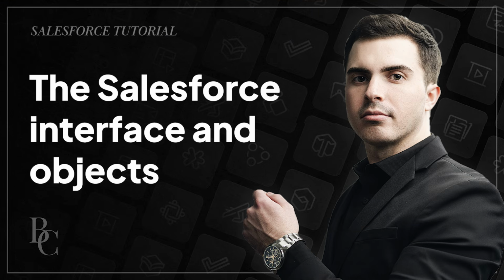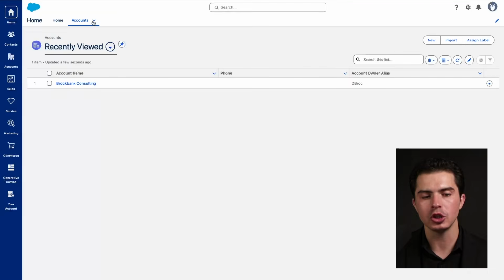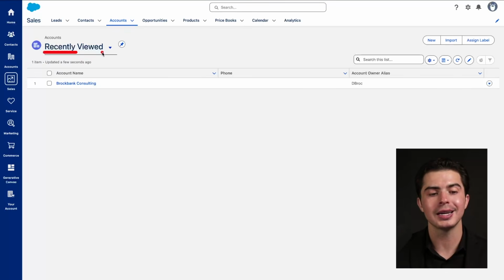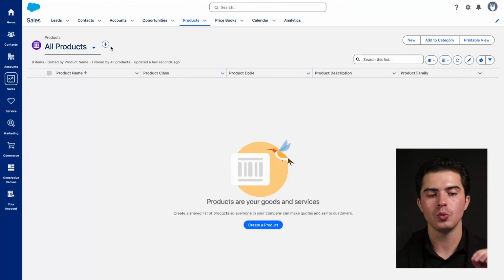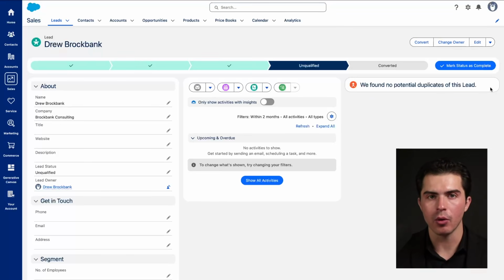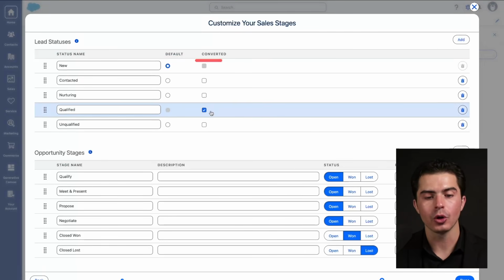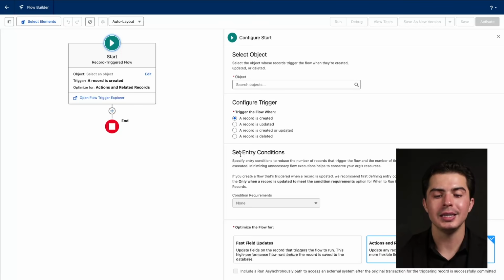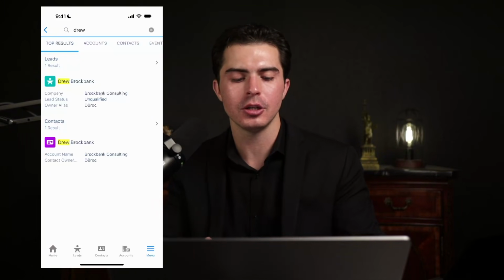Salesforce CRM FULL Tutorial For Beginners | Complete Training Masterclass 2026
Need Help With Manufacturing or Distribution CRM/ERP Systems? Book a Free Consultation

0:00 Intro
00:43 The Salesforce CRM interface and objects
26:35 How to customize Salesforce
30:28 How to customize your stages
34:08 How to create automations in Salesforce
41:28 How to use the Salesforce mobile app